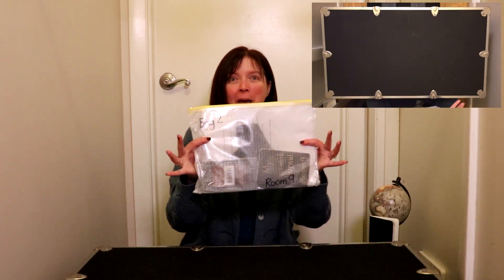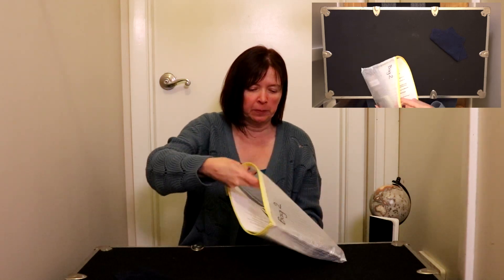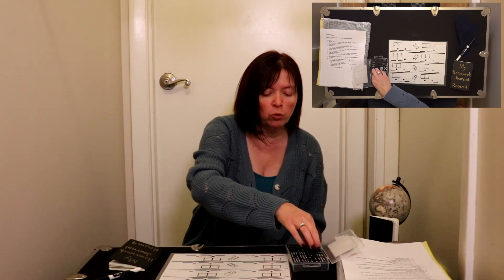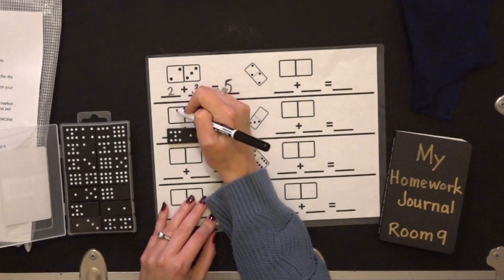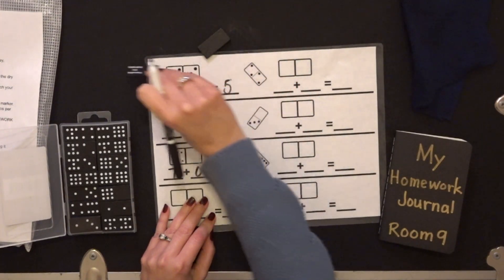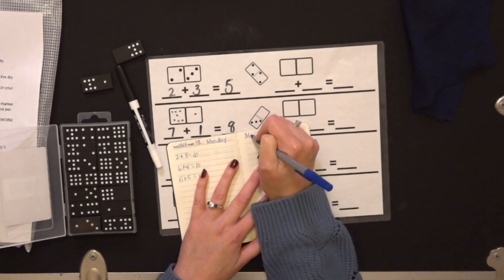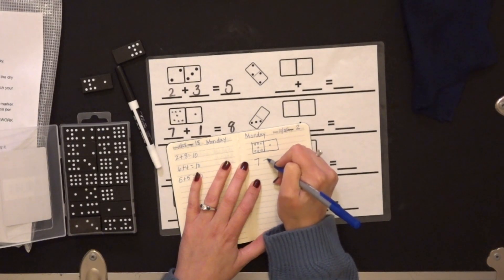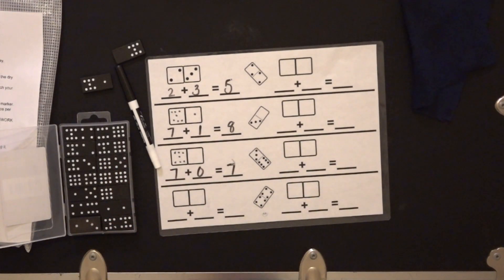Homework Game Bag 2 (Dominoes Addition)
Students will be able to add two numerals together using Dominoes.